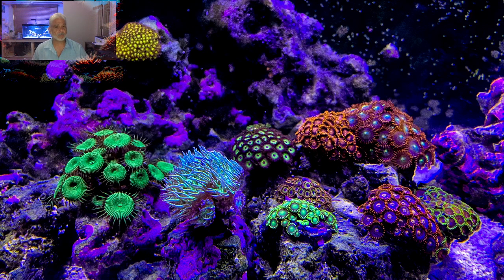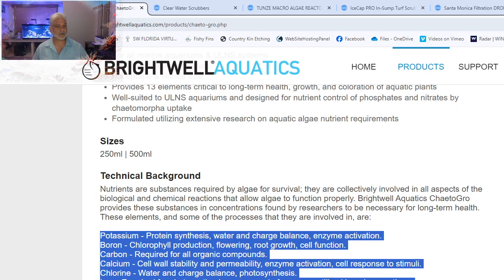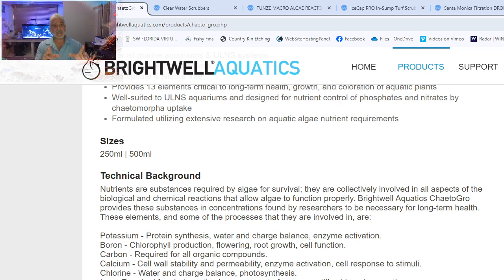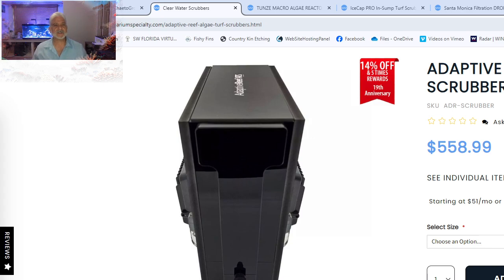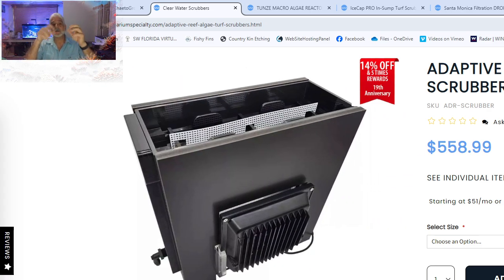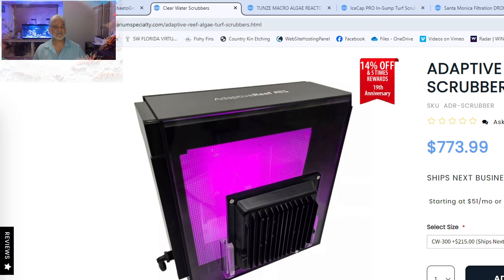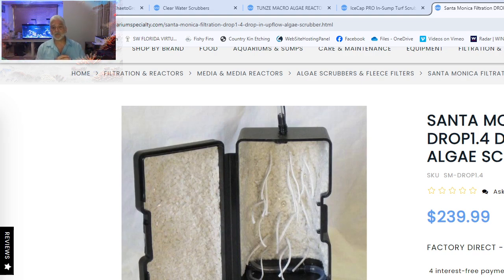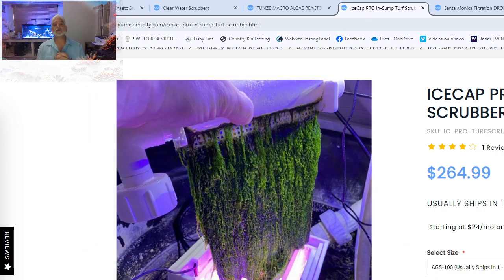Algae Scrubbers, What & Why - What's a good deal? -Fishy Fins Aquaculture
ICP Fauna Marin Reef Full Test w/RODI

Algae Scrubbers - submerged in sump

Algae Scrubbers - external
Adaptive Reef Algae Turf Scrubber $550